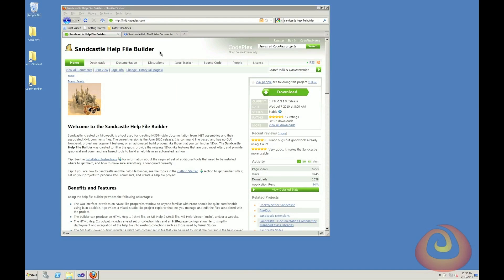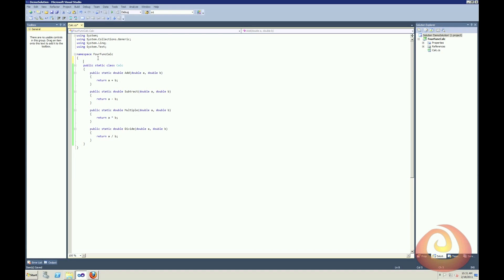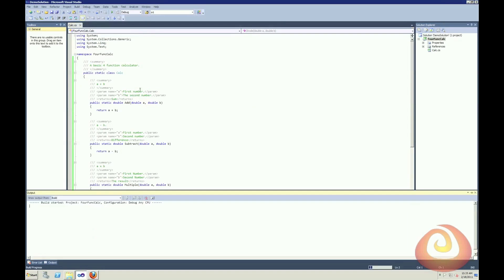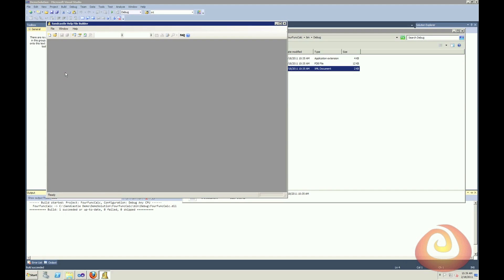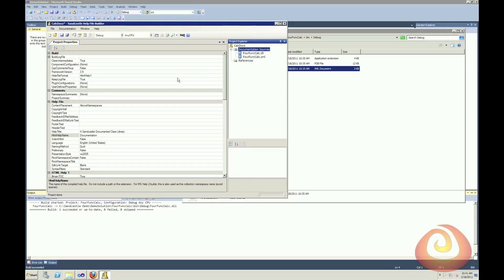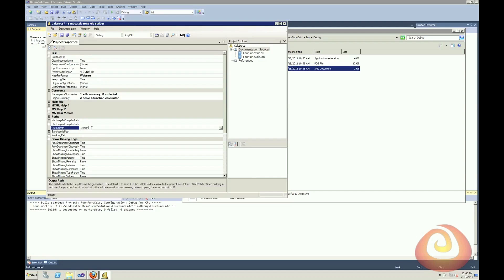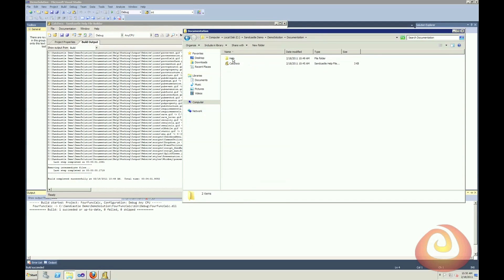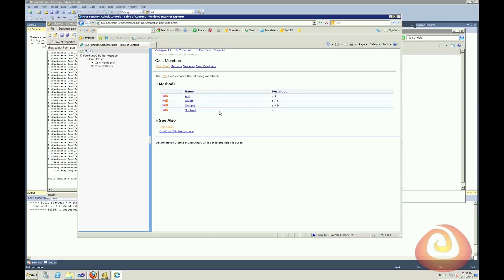Creating Documentation with Sandcastle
In this video I demonstrate how to create a documentation web site for a .net class library using the Sandcastle Help File Builder